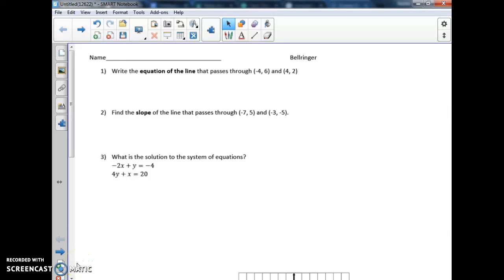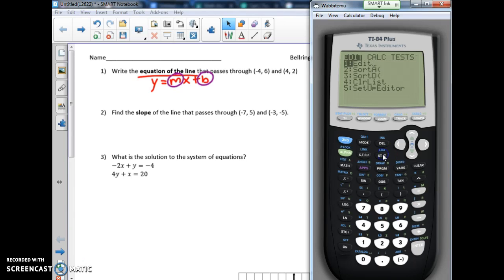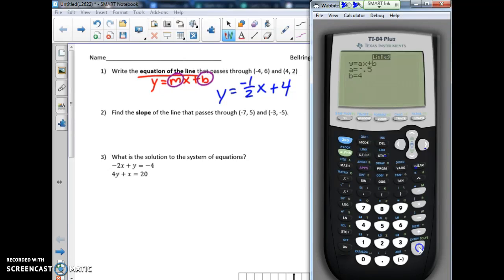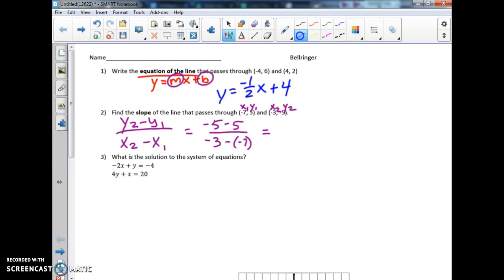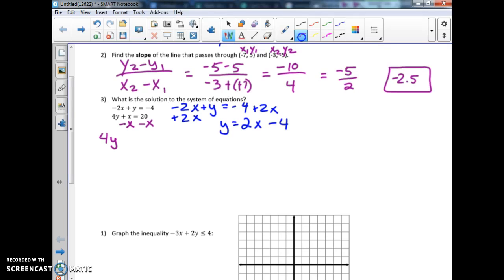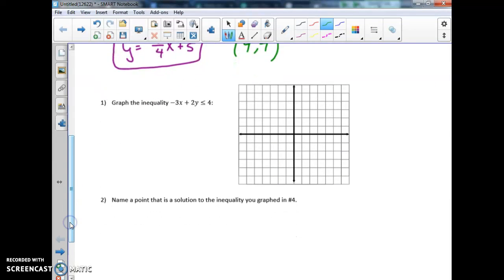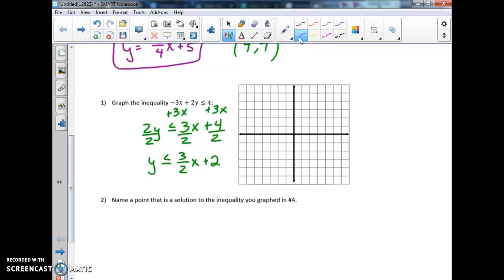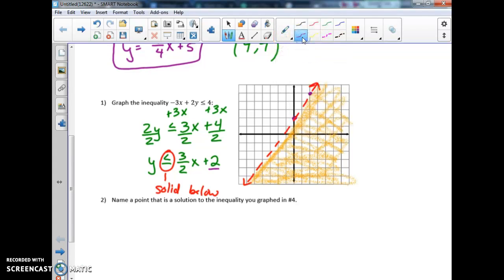Bellringer Algebra 9/10